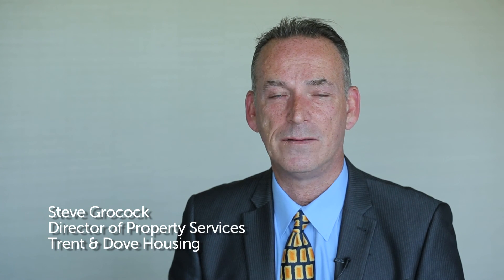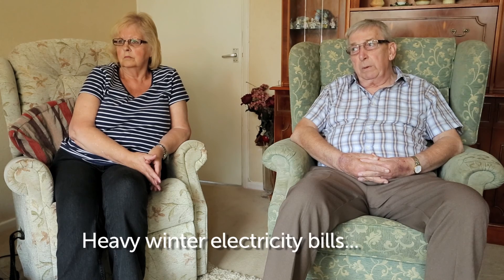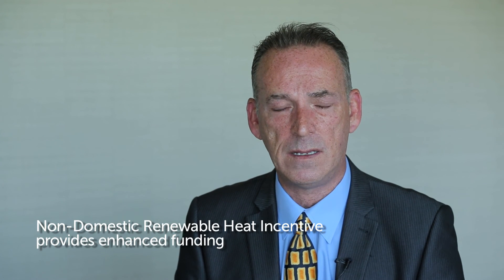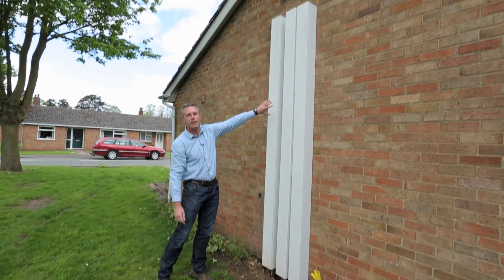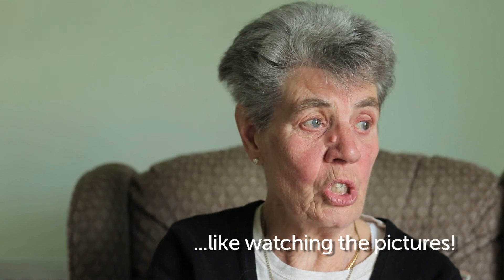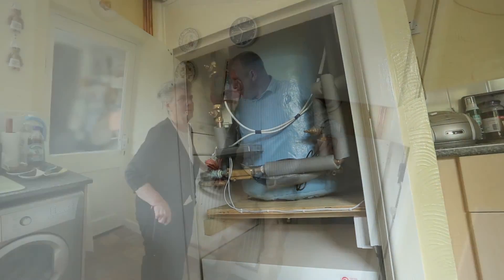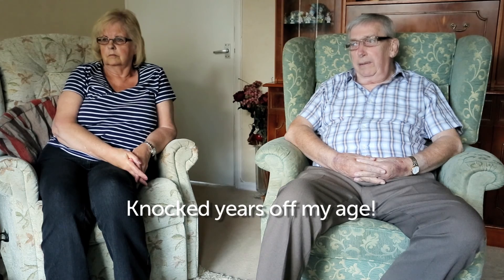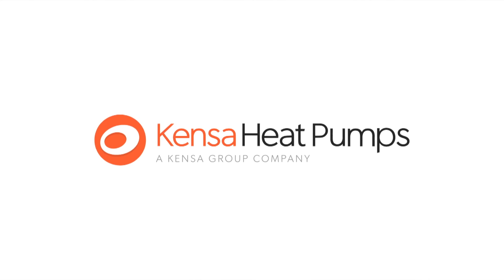Trent & Dove Housing: Retrofit Ground Source Heat Pump Project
Together Trent & Dove Housing and Kensa Heat Pumps has helped 133 tenants out of fuel poverty by replacing their night storage heating with ground source heat pumps, all within just 3 months!

Discover how Trent & Dove Housing’s pioneering project reduces tenant fuel bills & generates a long term income to cover its costs.

Key facts:

- £1.8m investment
- Micro ground source heat network
- Displacing electricity
- Retrofit individual Kensa 6kW Shoebox heat pumps
- Tenant fuel savings of £350-£500 per annum
- Shortlisted: Community Heating Project of the Year (Heating & Renewables Awards 2015)
- Shortlisted: Residential Retrofit Project of the Year (Heating & Renewables Awards 2015)

*Please note: the Non-Domestic RHI funding stream mentioned in this video has now expired.